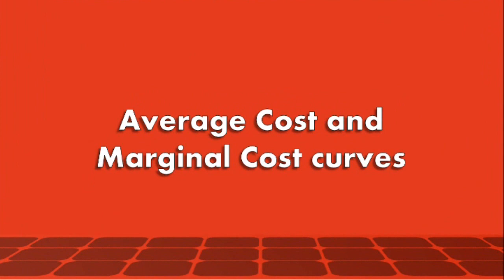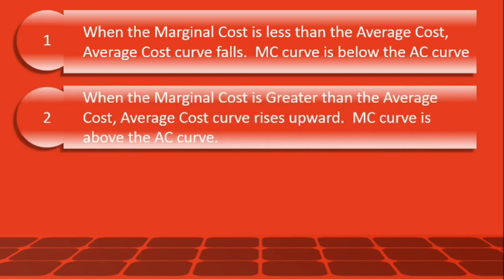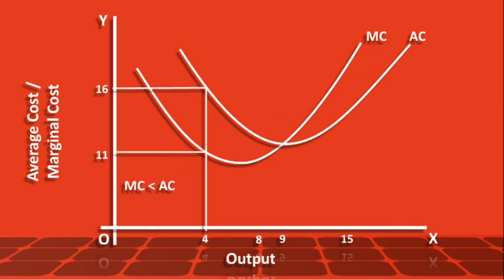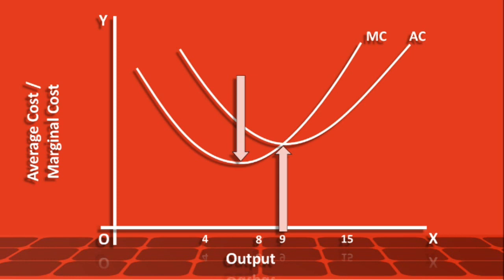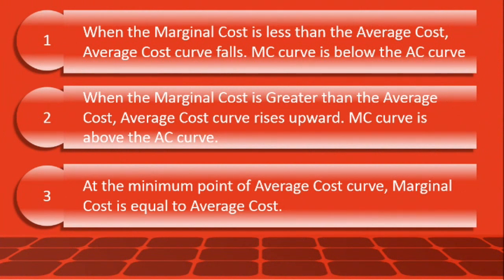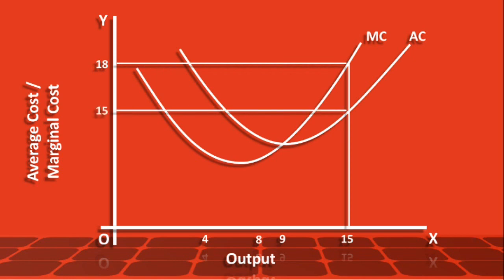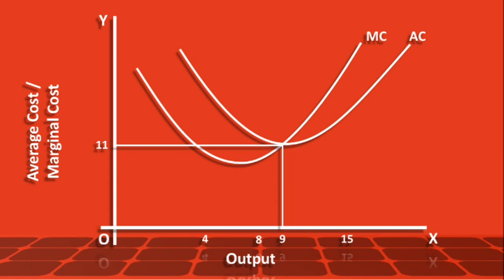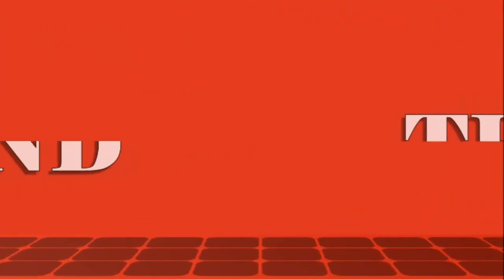Average Cost and Marginal Cost curves - Relation